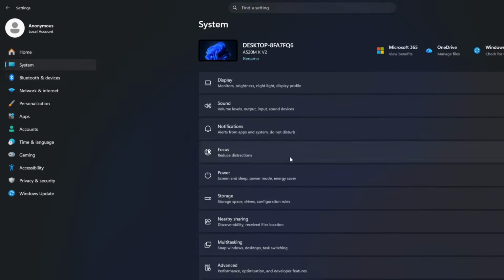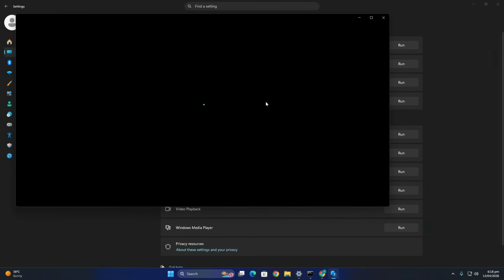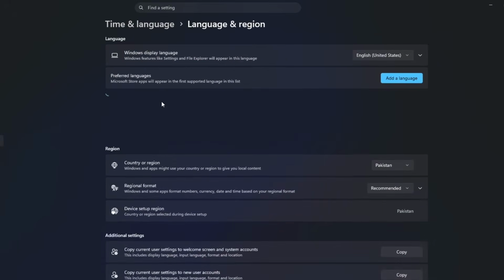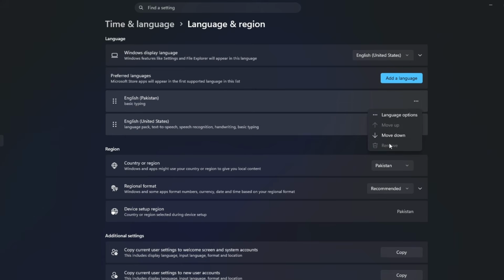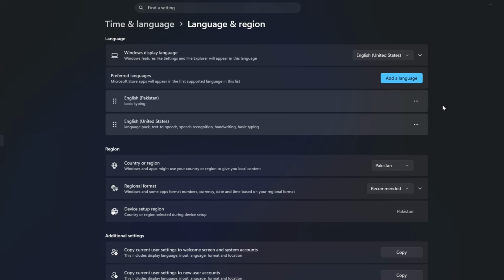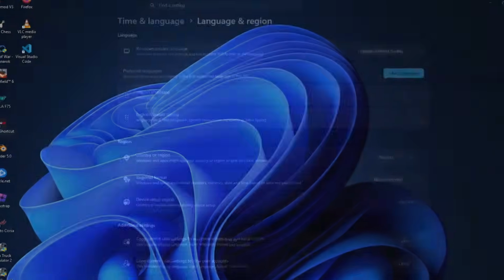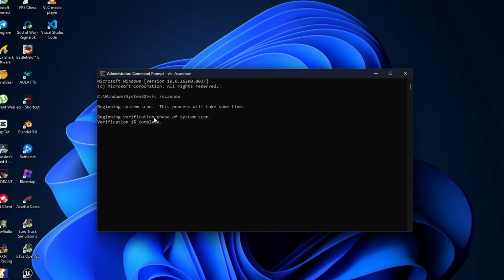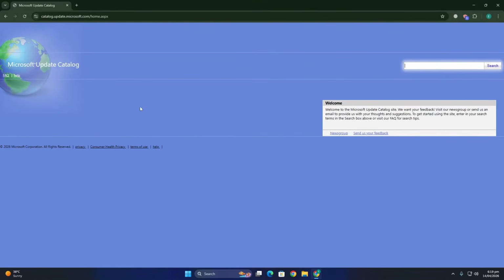Windows 11 Error 0x800f0989? Fix Update Failure Step by Step (2026)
Facing Windows 11 update error 0x800f0989 in 2026? In this video, you will learn simple and effective steps to fix this issue and get your system updating again. We walk through clearing update cache, repairing system files, and resetting Windows Update components step by step. This guide is designed for beginners and works on the latest Windows 11 versions. Follow along carefully to avoid common mistakes and restore normal update functionality. If your updates keep failing or showing errors, this tutorial will help you resolve it quickly and safely without advanced technical knowledge.

🔐 Secure Your Online Activity with NordVPN:

30-day money-back guarantee
Starting at just €3.09/month (instead of €11.59)!